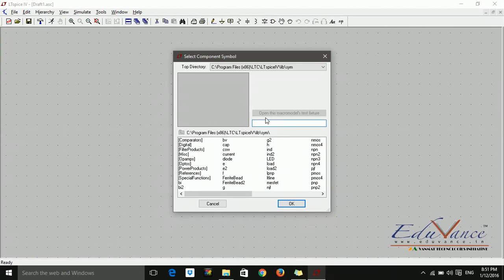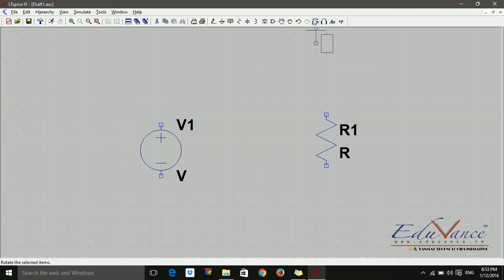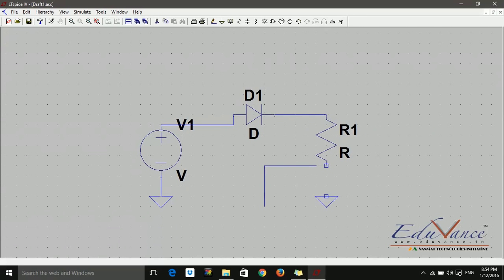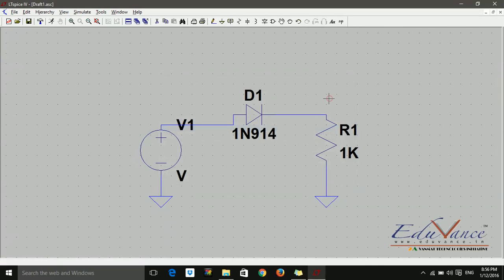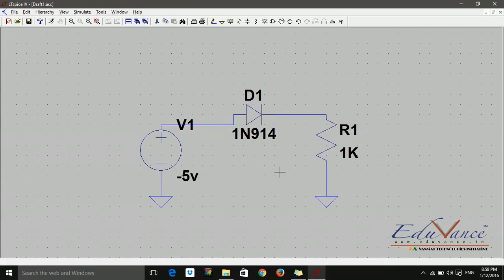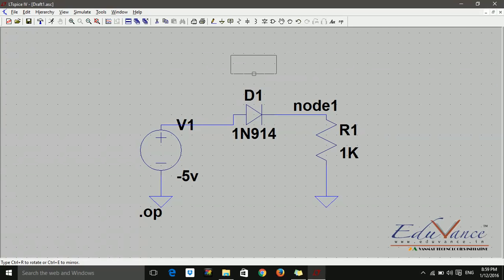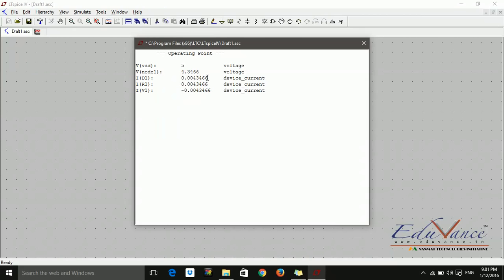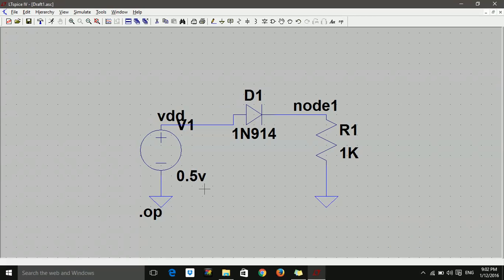LTSpice Lecture 2 Diode Characteristics